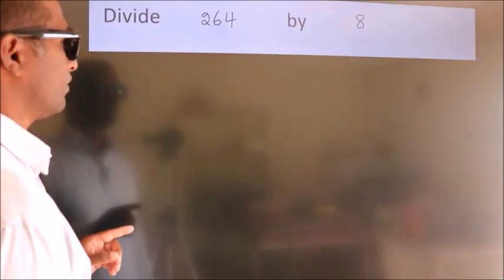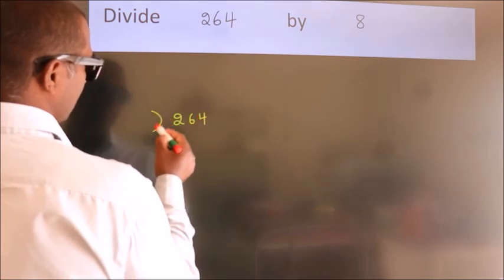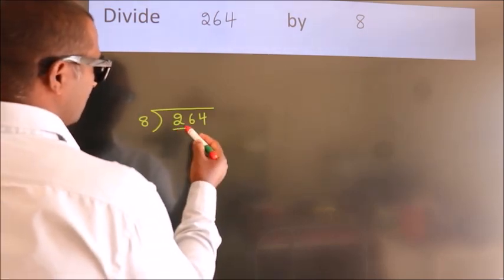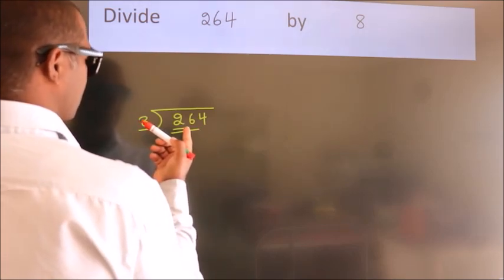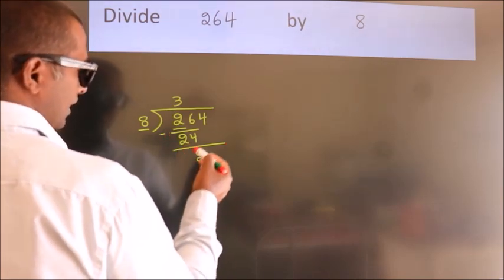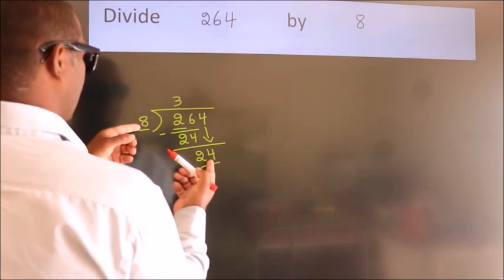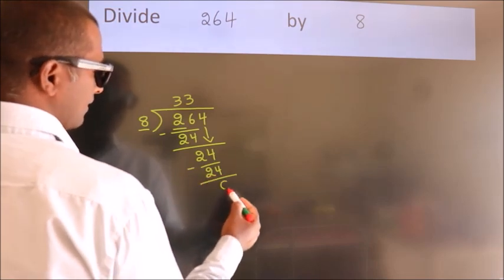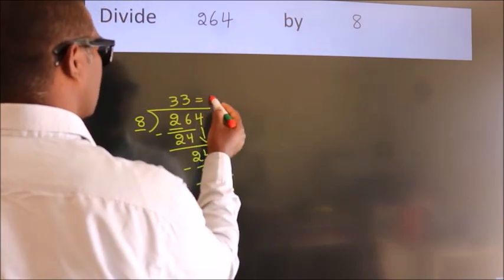Divide 264 by 8 Divide completely